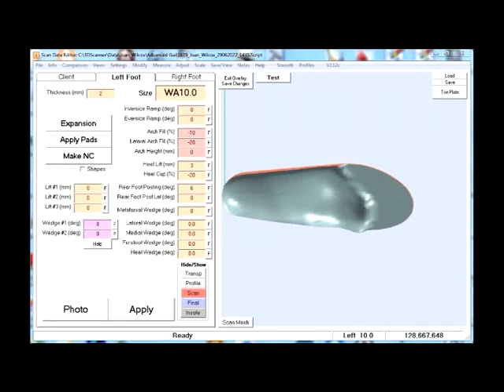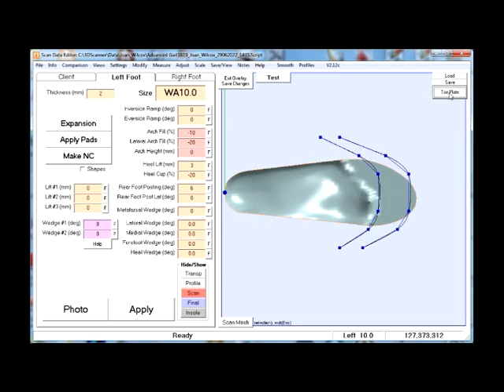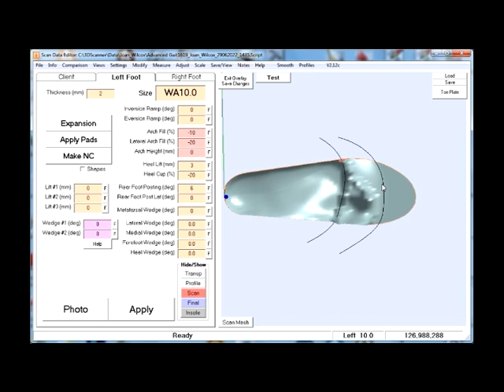Editor Toe Plate Operation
Description of the operation of the toe plate setup in the Insole Editor program.